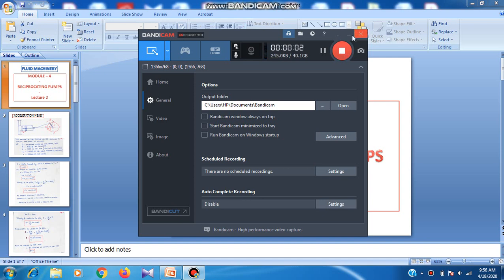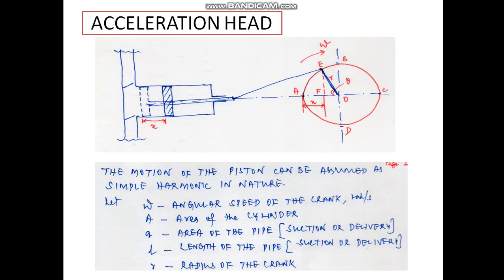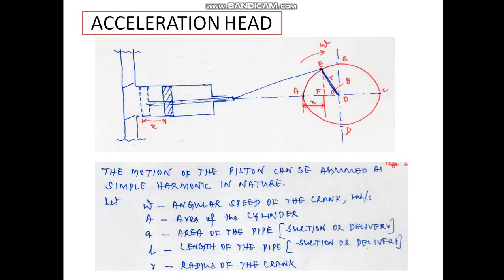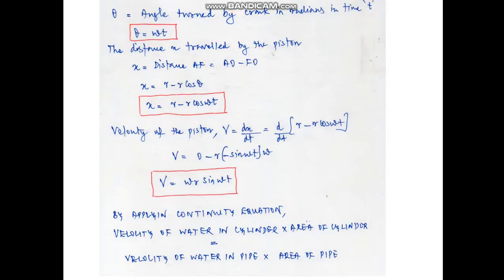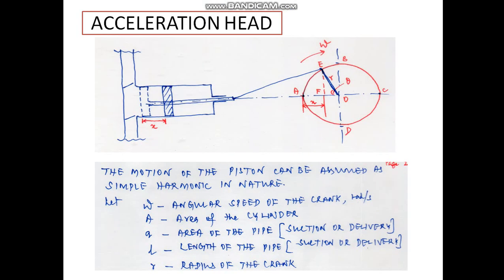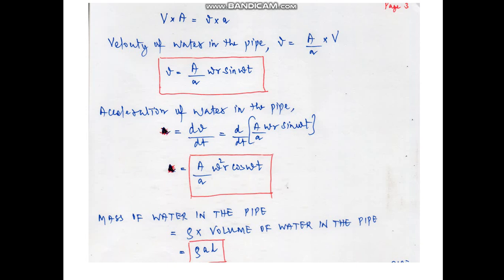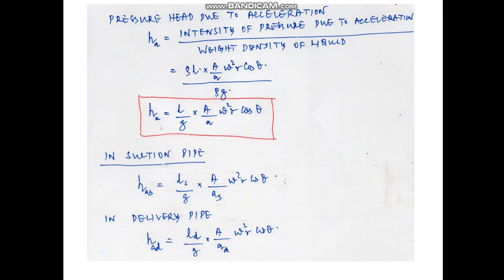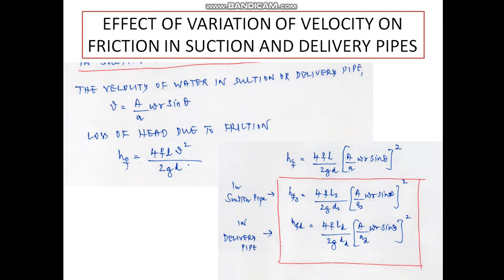M4 Lecture2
Acceleration Head